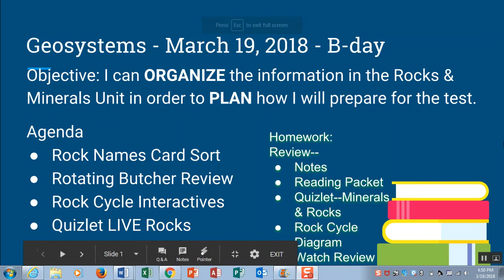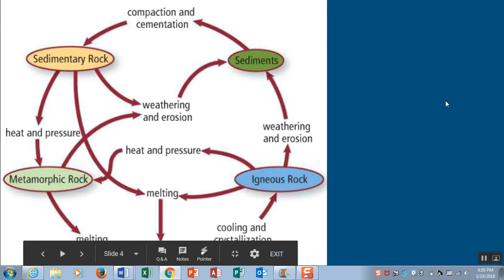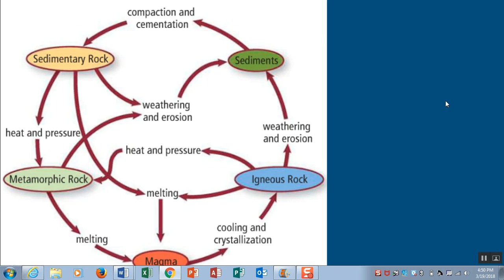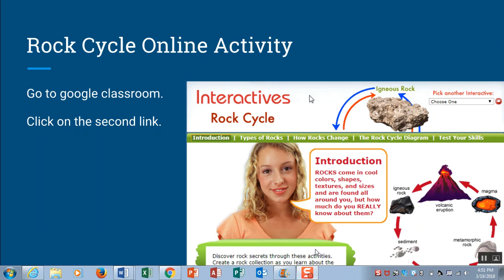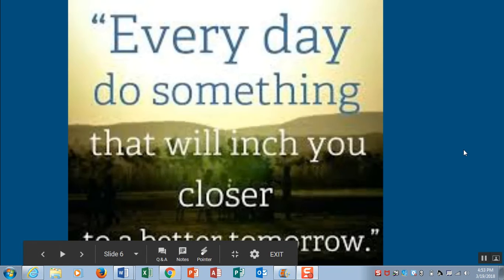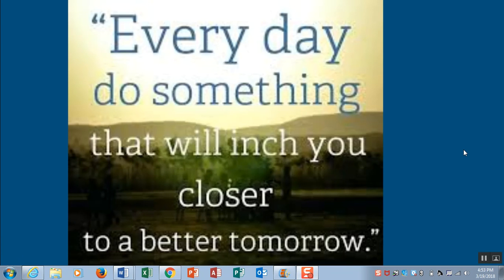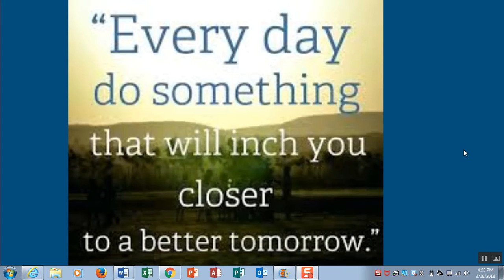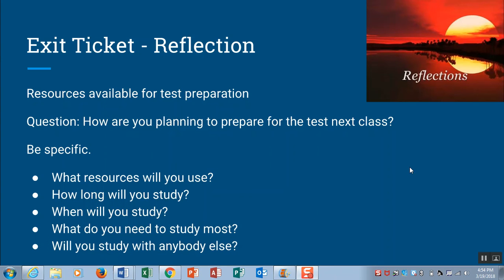March 19 Rocks & Minerals Unit Review Day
Rocks & Minerals Review
Minerals
Metamorphic Rocks
Sedimentary Rocks
Igneous Rocks